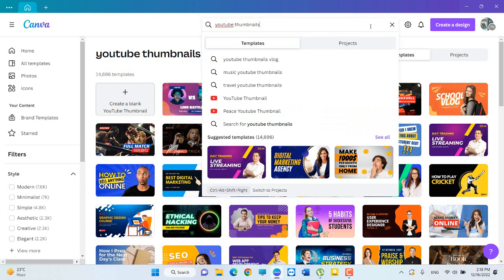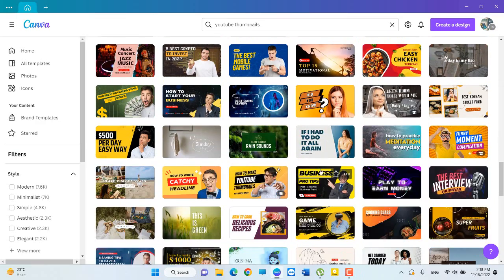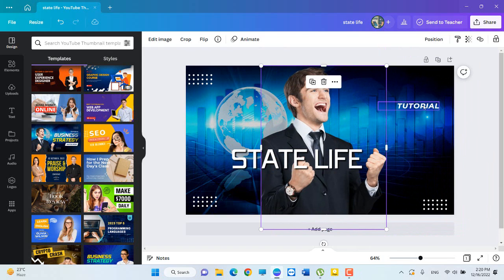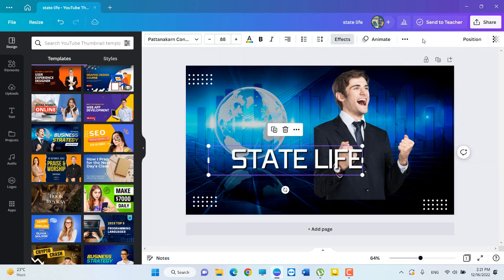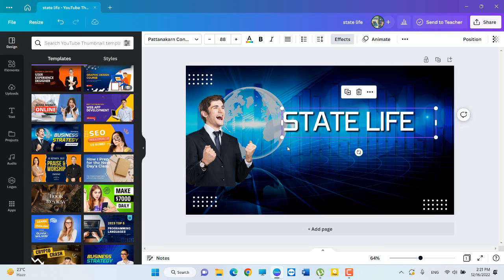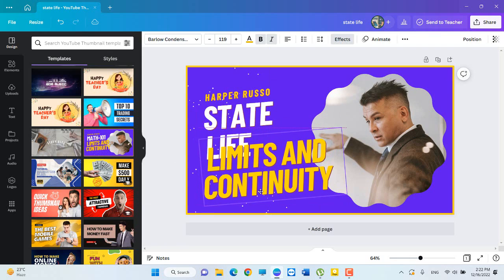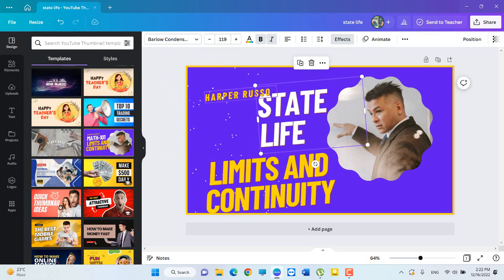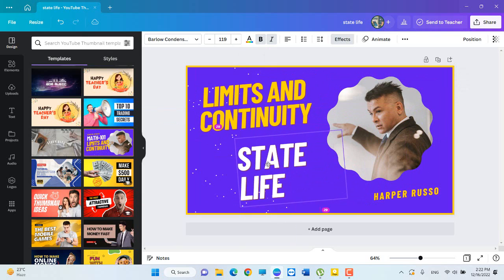How To Create Thumbnail on Canva || Ali Tech 2.0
How To Create Thumbnail on Canva